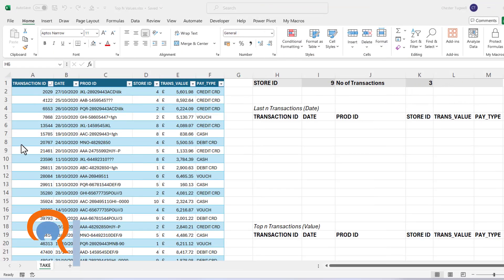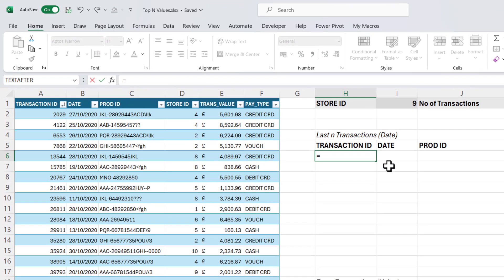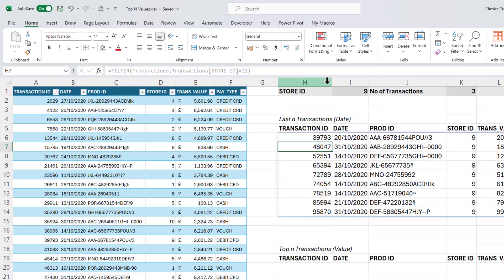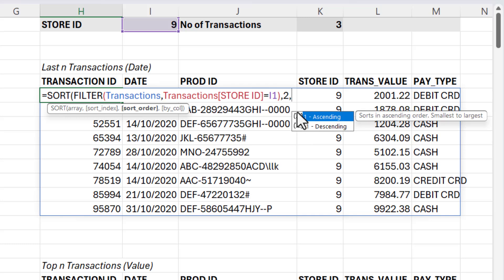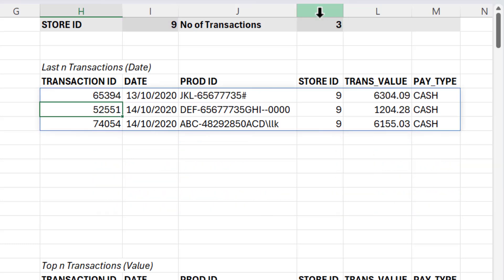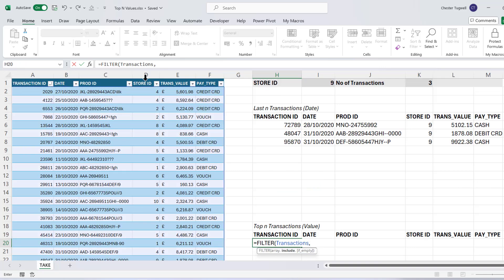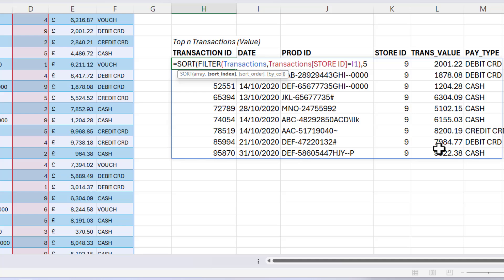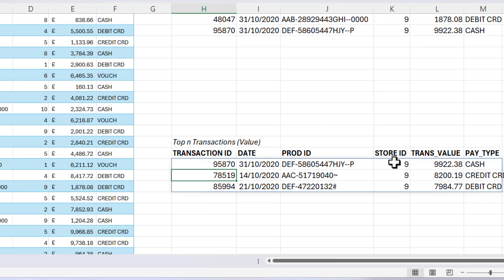Excel FILTER Function Top or Bottom n Values With Criteria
Blue Pecan Computer Training Ltd offers on-site or online Excel training for businesses.  Training can be delivered at your business premises in the south-east of England or via Teams wherever you are in the world.

In this Microsoft Excel video tutorial I explain how to return the top or bottom n values (10, 5, 3 etc) based on criteria.  This can be achieved using 3 functions: FILTER, SORT and TAKE.